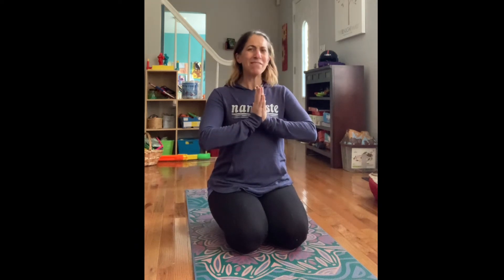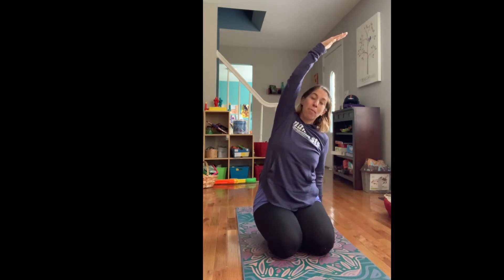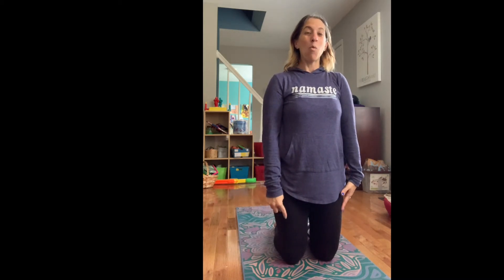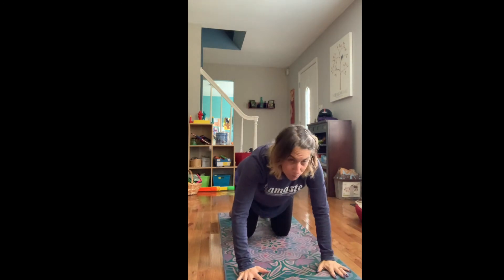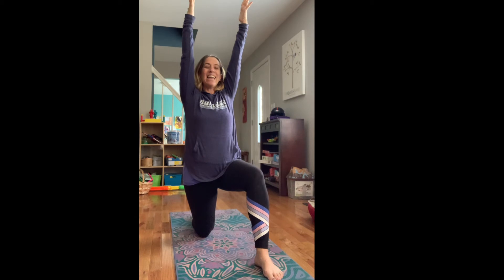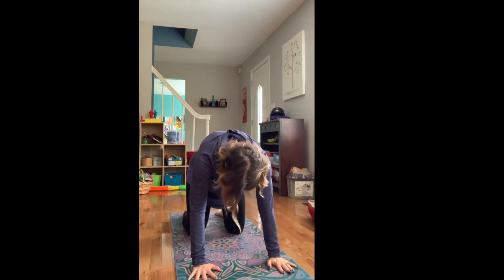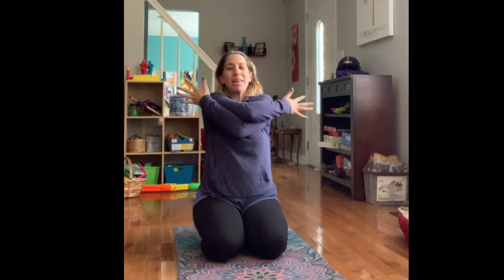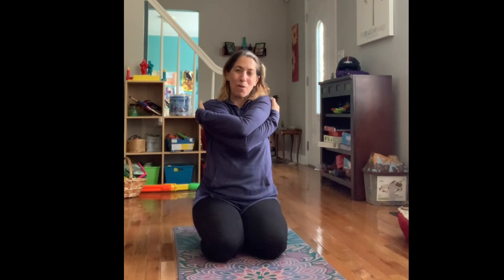Yoga for Kids: Short and Sweet for All Ages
Join Ms Audrey from Silly Hearts Yoga for Kids in this short yoga practice that is good for all ages.  We will move through poses and breathing exercises to help calm and focus the mind and body. There are no standing postures in this practice. Enjoy!